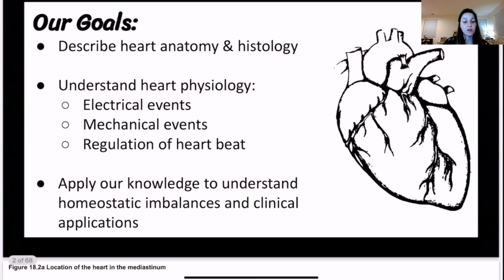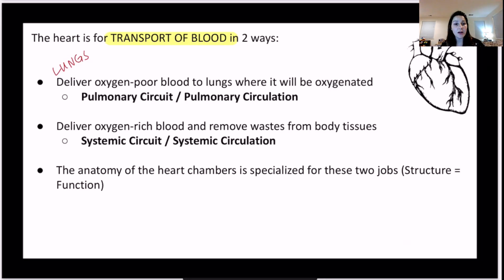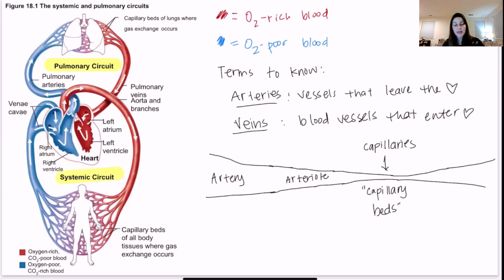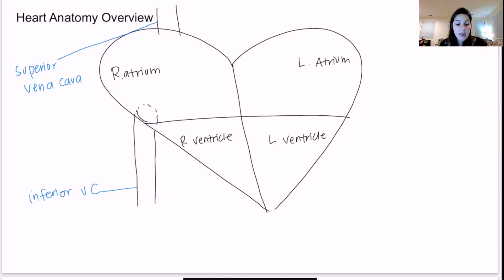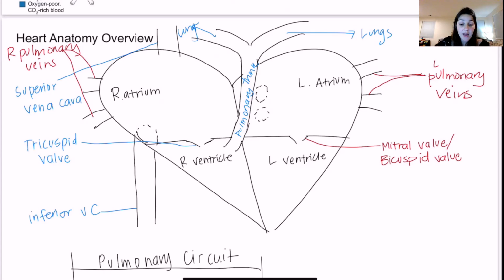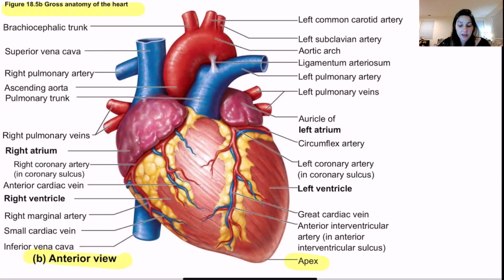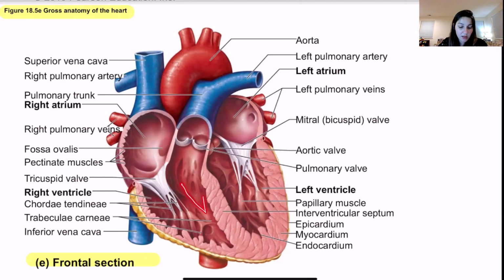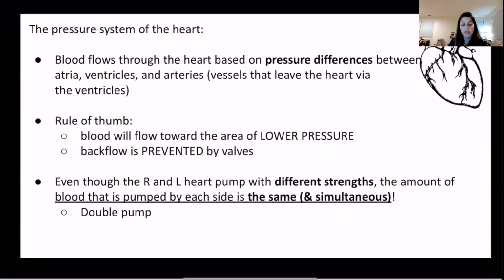Cardiovascular System: The Heart, Part 1: Heart Anatomy